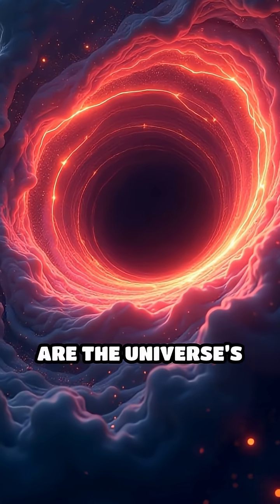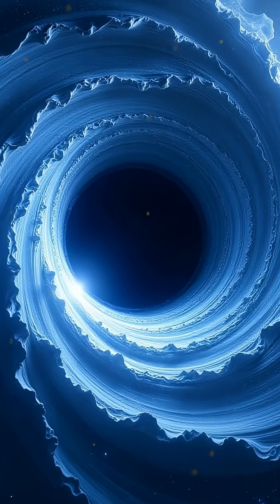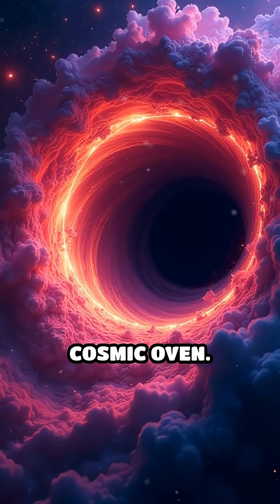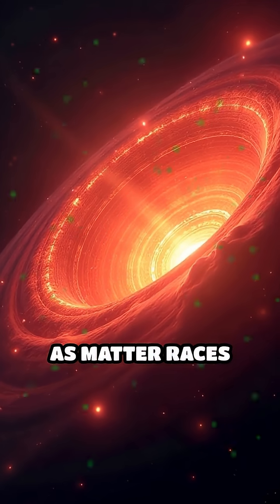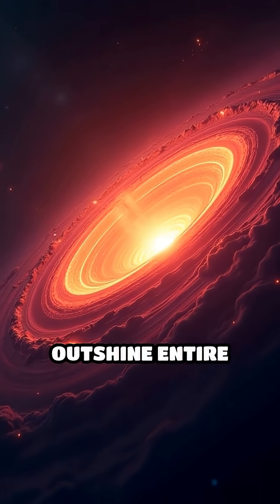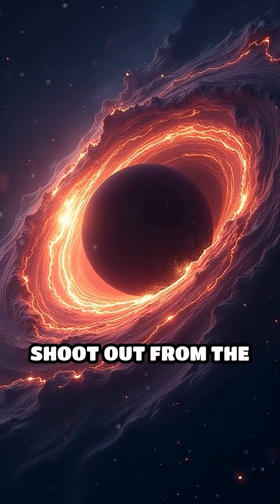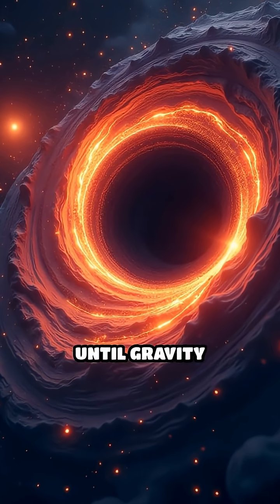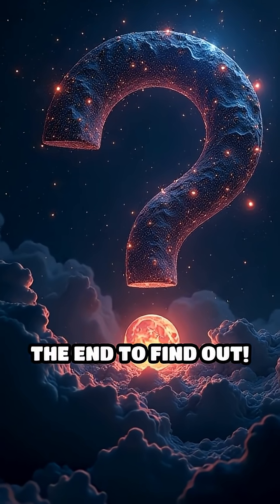Black Holes: The Universe’s Ultimate Ovens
Ever wondered what happens in a black hole’s accretion disk? Discover the cosmic 'kitchen' that's cooking up energy and light!

1. Collective of space collectors

2. Atomic Vintagee

3. Lost in Space Collectibles

4. SILOSURPLUS

5. sellitjoe